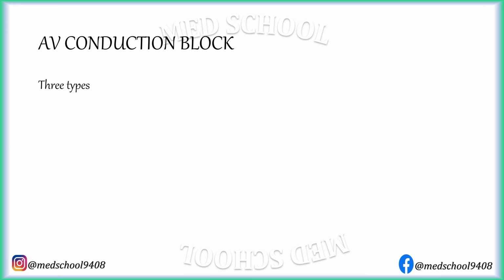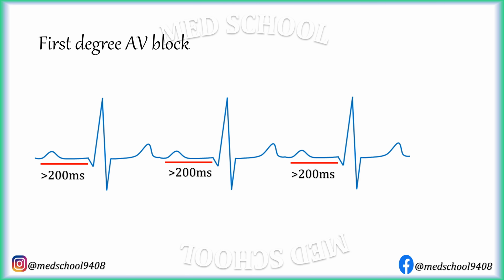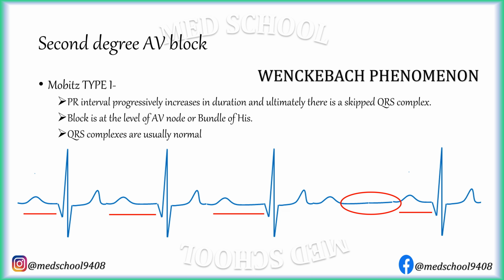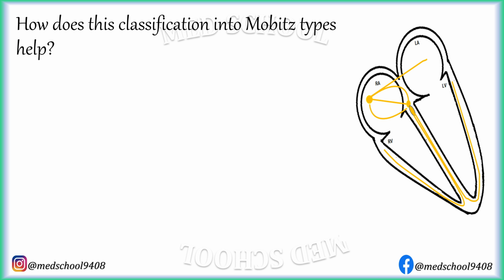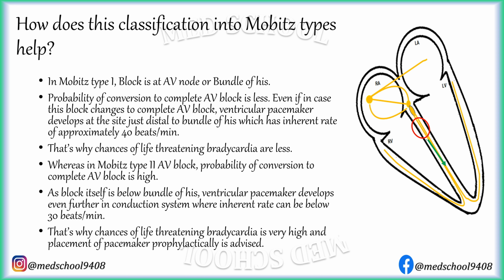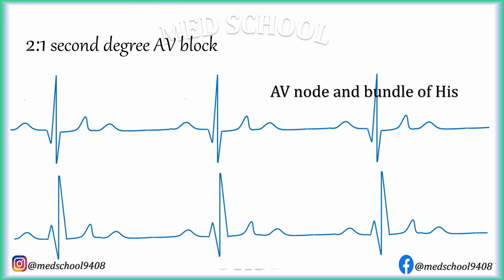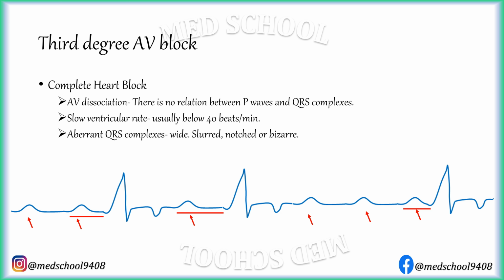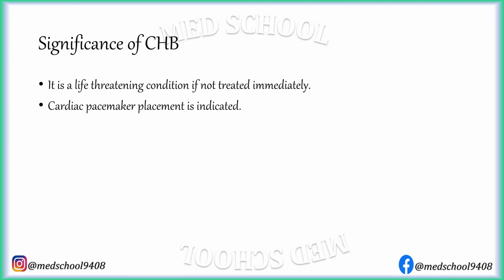AV conduction Blocks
1.FIrst degree AV block.
2.second degree AV block.
    mobitz type 1 & Mobitz Type 2
3.Third Degree AV block/ Complete Heart block.
Pathophysiology, ECG finding and Clinical significance of each block is discussed.
For further reading refer to 'Leo Schamroth An Introduction To Electrocardiography 8Ed (Adapted Edition)'